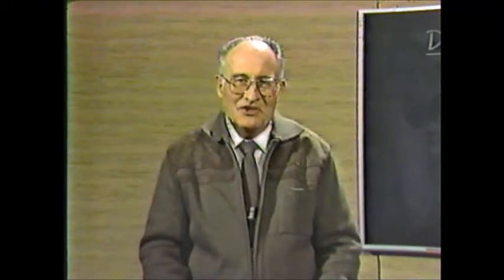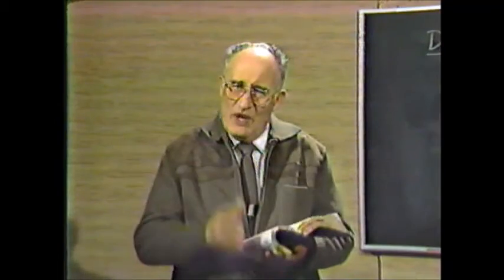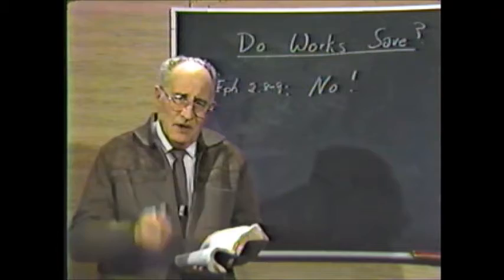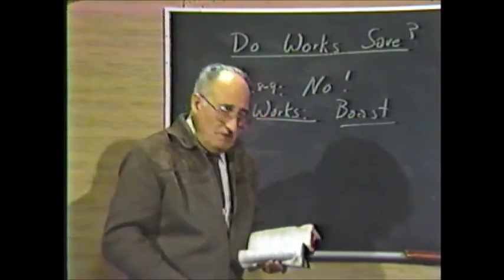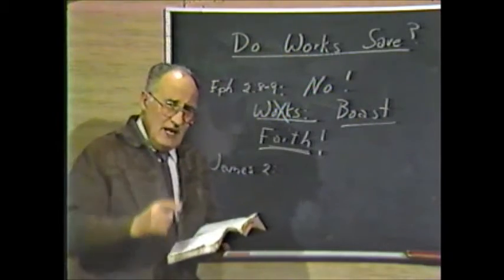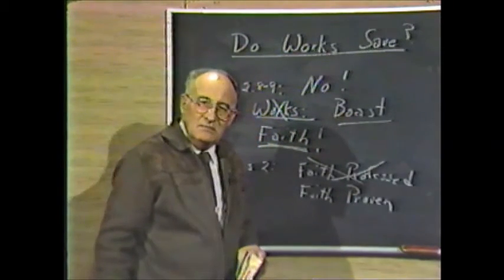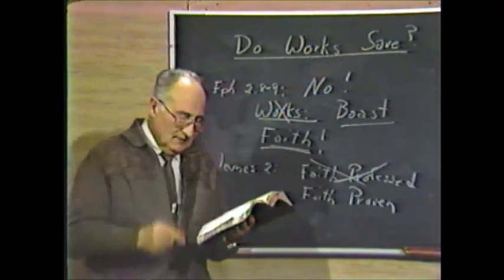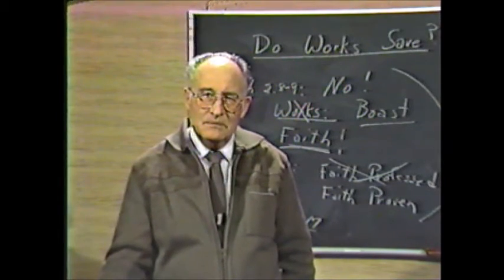"Salvation - Faith unto Faith" Dr. Clock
"Either people don't know where they are going or they are still adamant that they can get to heaven on their own merits"
Northland Bible Chapel, Goulais River Ontario Canada